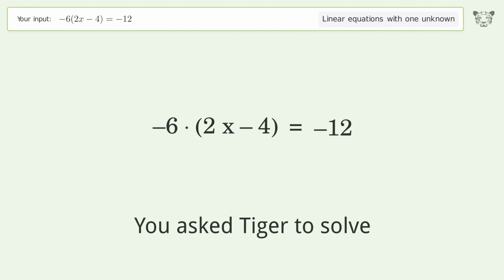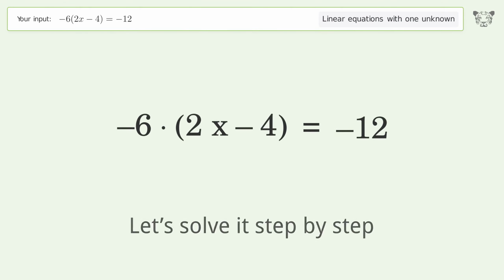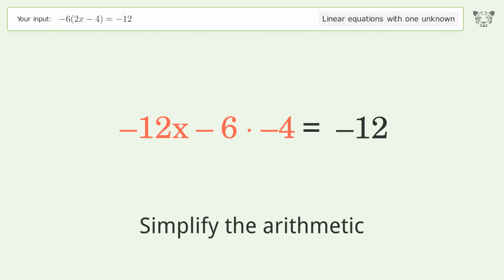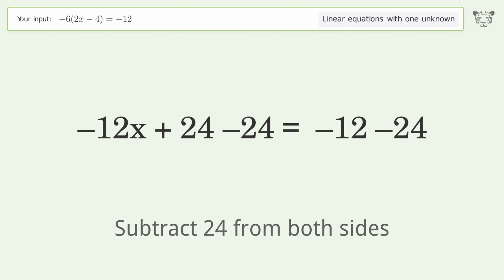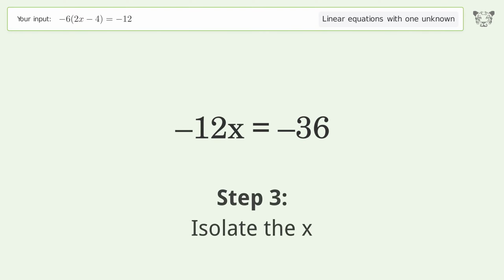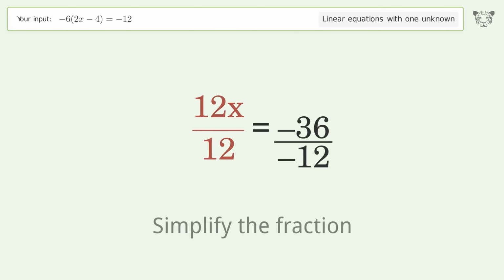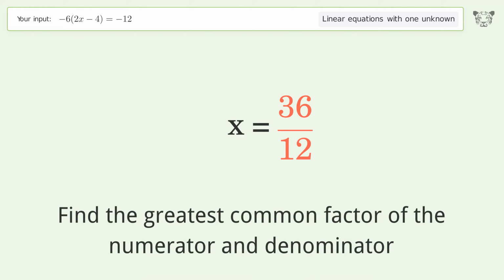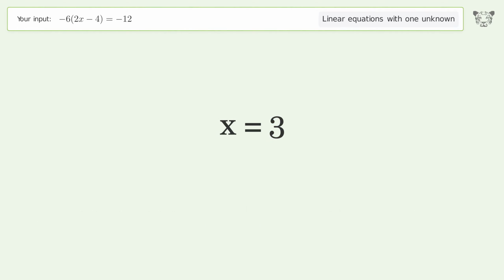Linear equation with one unknown: Solve -6(2x-4)=-12 step-by-step solution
for a step-by-step and more tips and tricks for dealing with linear equations with one unknown.